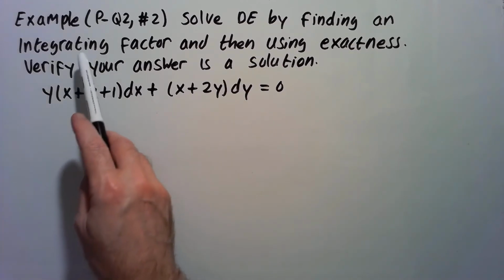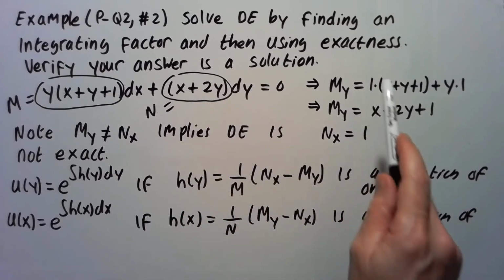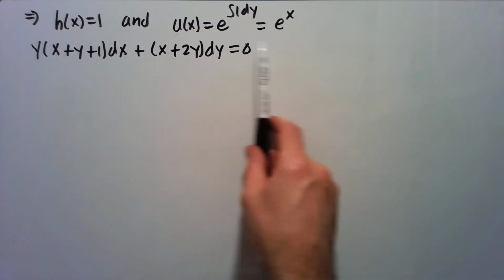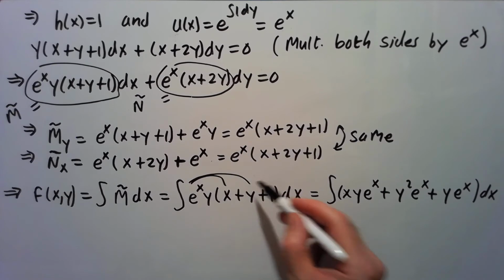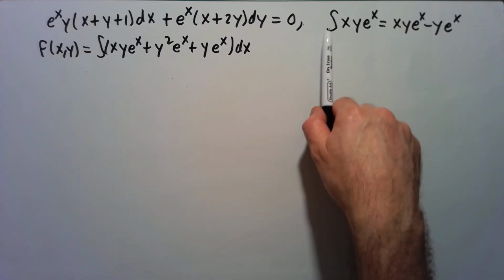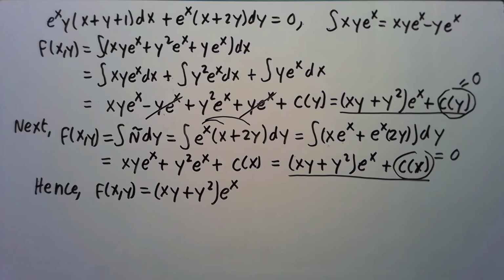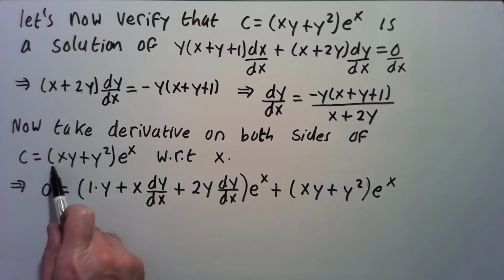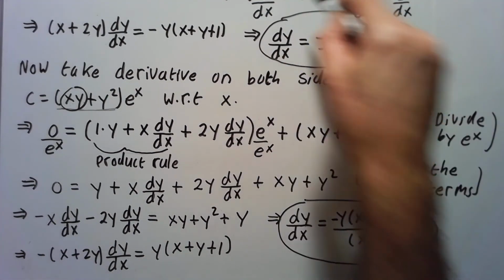Example_Of_Using_Integrating_Factors _and_Exactness_to_Solve_DE_(P-Q2_P2)_Math_230